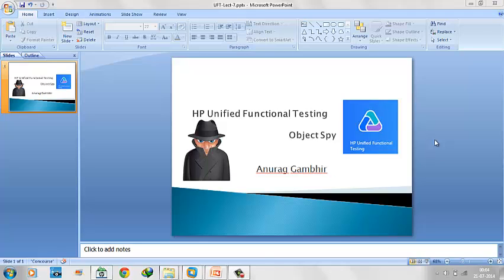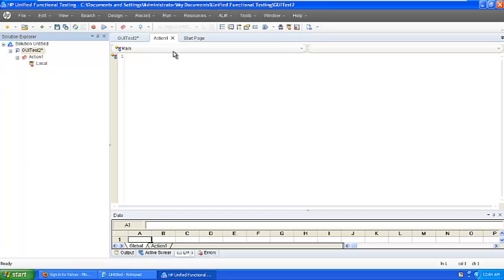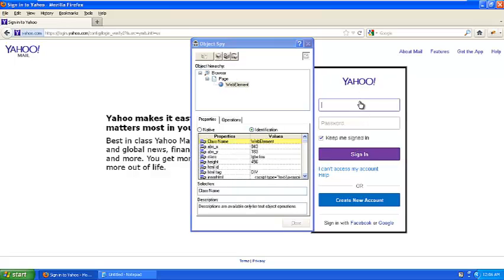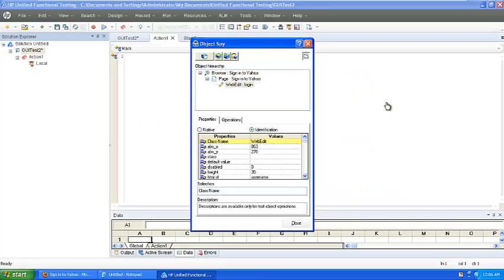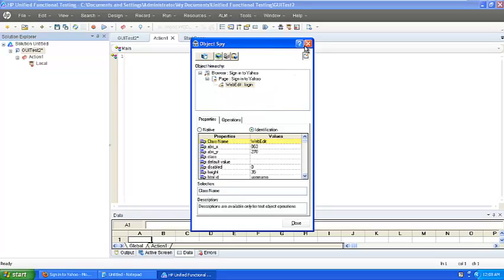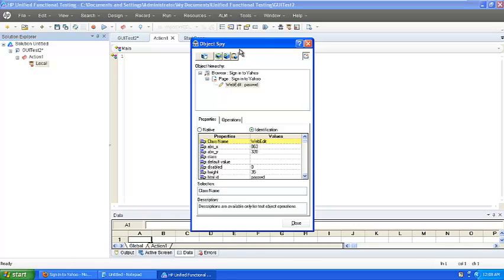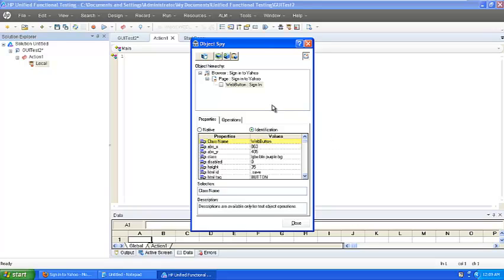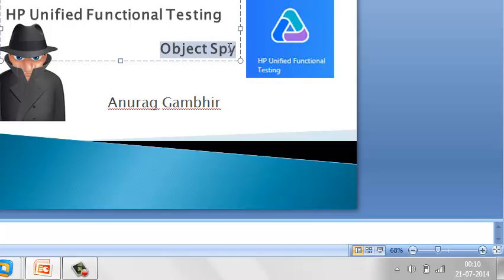UFT Object Repository: Object Spy